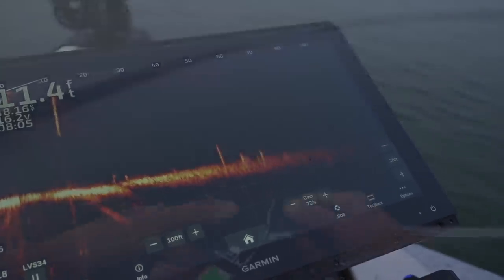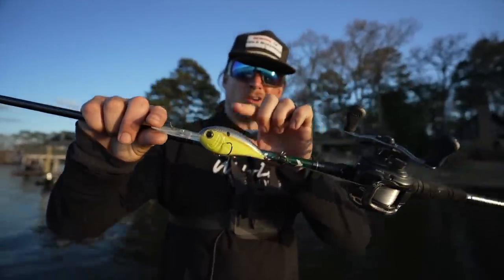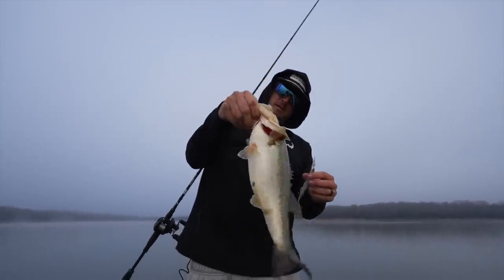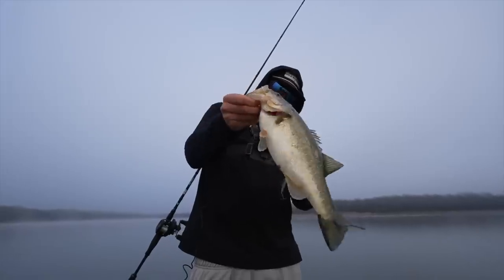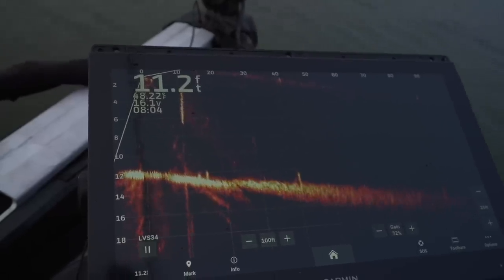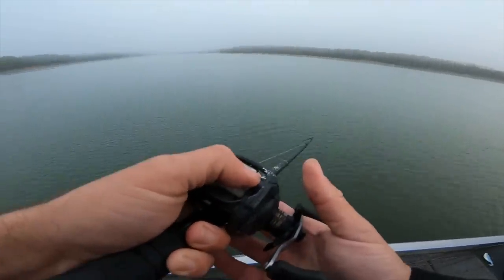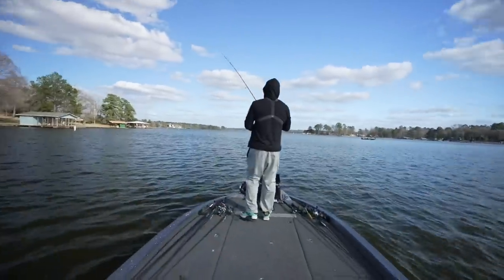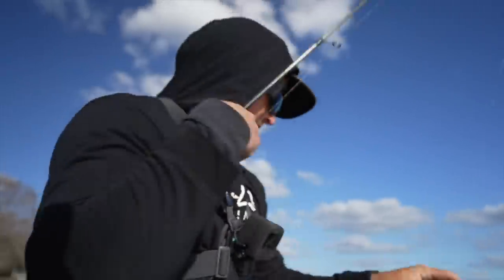You've NEVER seen me Catch GIANT Bass like this!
Use "MF10" to SAVE

Winter bass fishing in Texas can be feast or famine...here's a way to catch the biggest bass in the lake!

⬇Crankbait Setup⬇
Bait Use "MF10" to SAVE
Rod 7'9" MH Mod Use "MF10" to SAVE
Reel Use "MFER-10" to SAVE
Line Use "MFER-10" to SAVE

Use "MF15" to SAVE